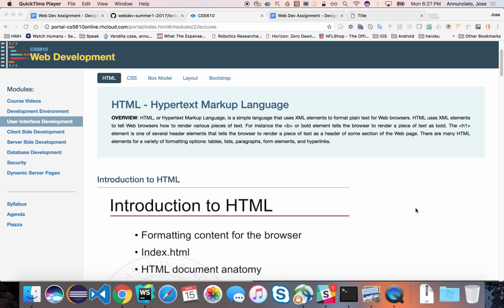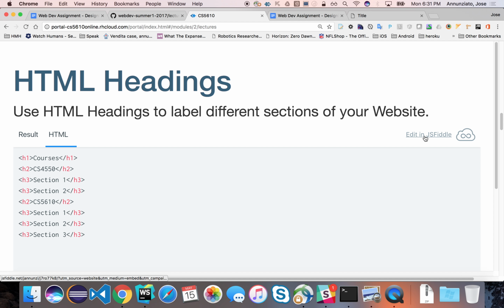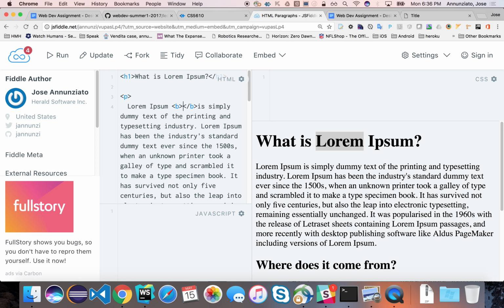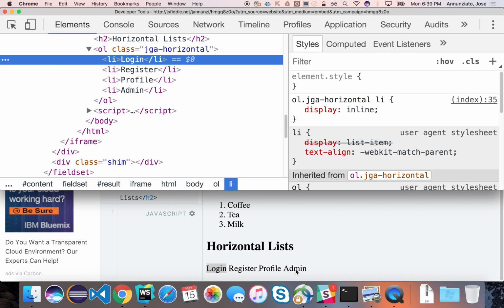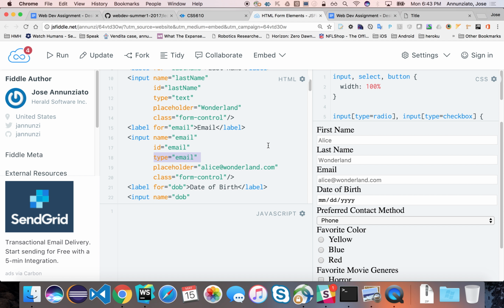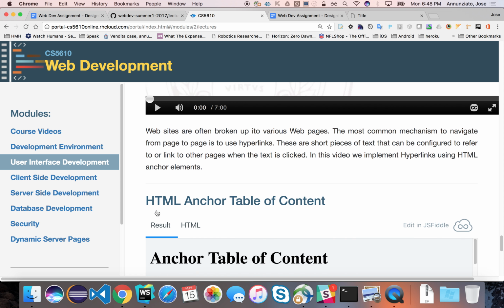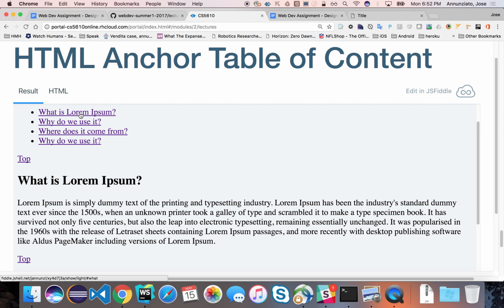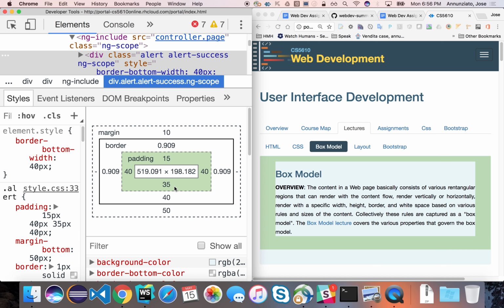2.2 review html and css - graduate webdev summer 1 2017